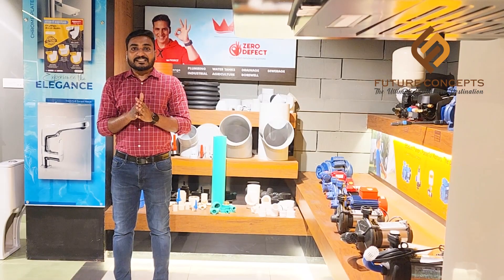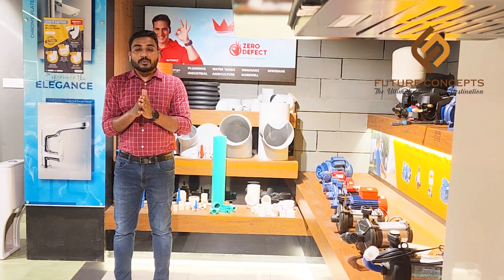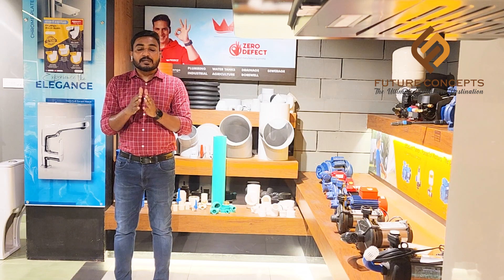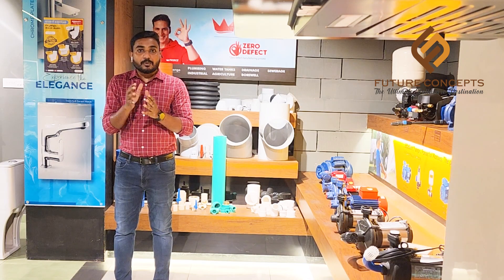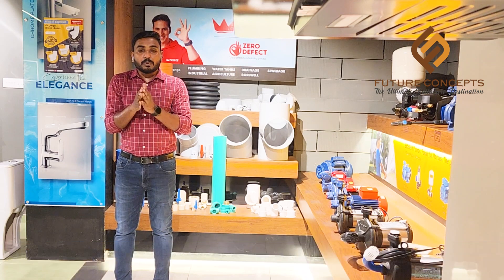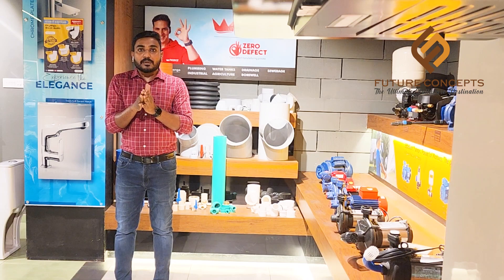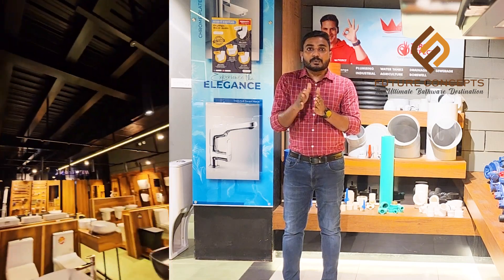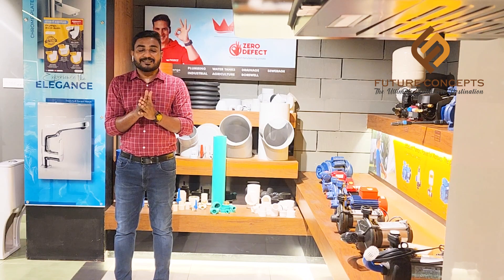പ്ലമ്പിങ് Drawing ഇല്ലെങ്കിൽ ഇത് സംഭവിക്കും??